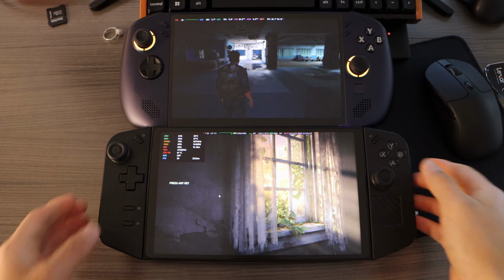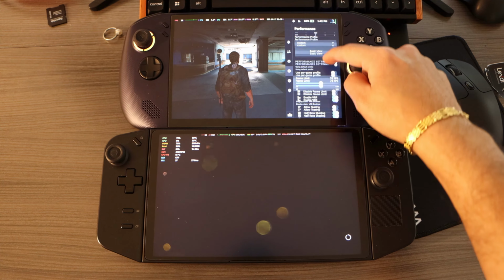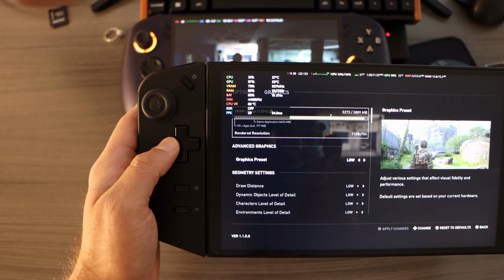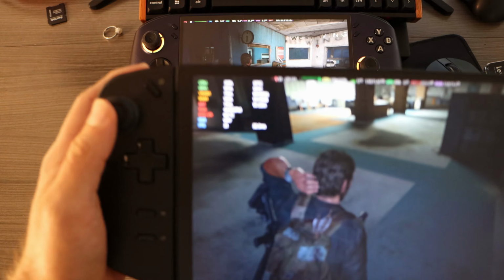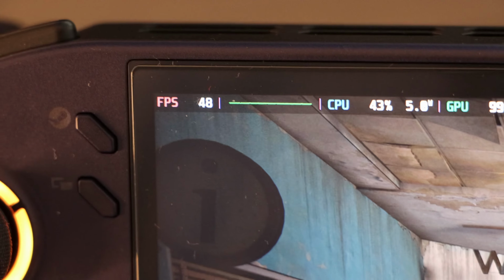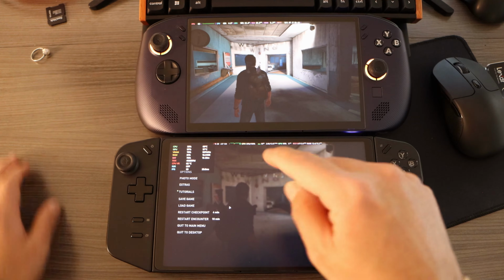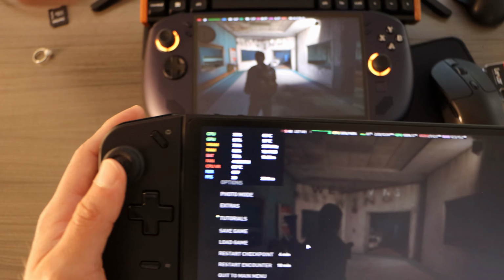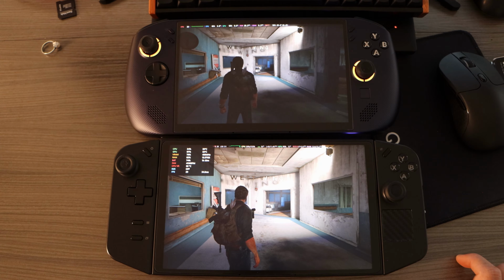How much better is Steam OS vs Windows!!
In this video, I compare gaming performance on SteamOS versus Windows. Testing was done on two devices: a Lenovo Legion Go S with 32 GB of RAM and a Lenovo Legion Go with 16 GB of RAM—both equipped with the Z1 Extreme chipset.

Gameplay footage from The Last of Us Part II is used to highlight performance differences between the operating systems. Although one device has less system memory, RAM usage was carefully monitored to ensure neither system exceeded its available capacity, keeping the comparison fair.